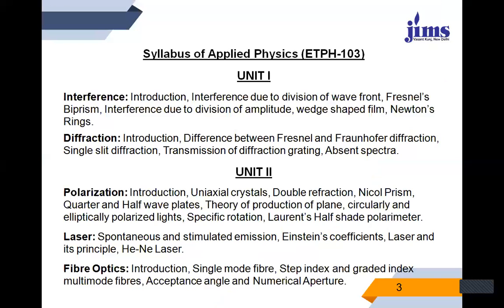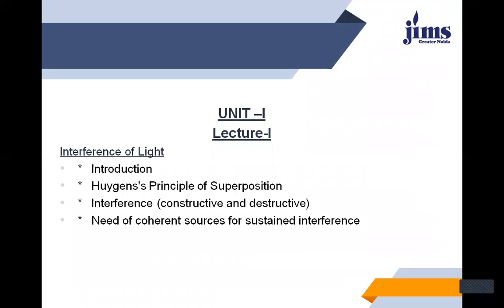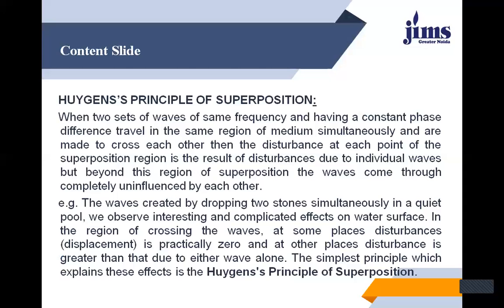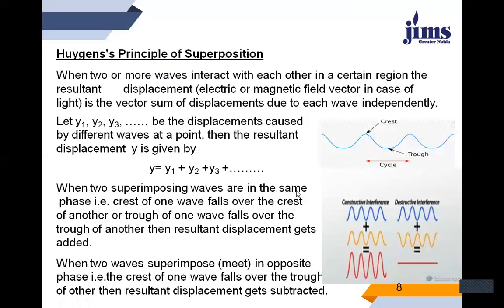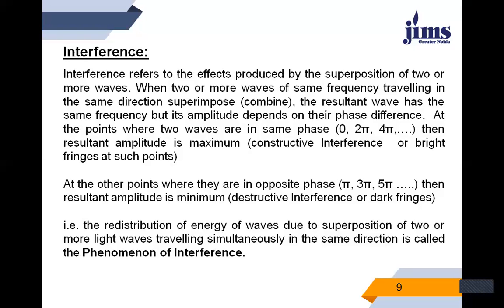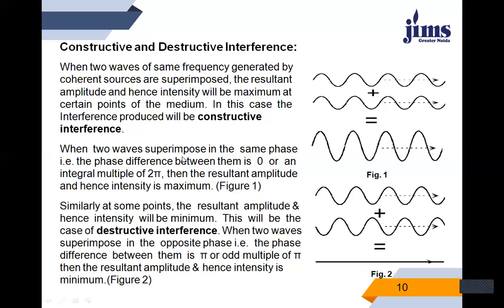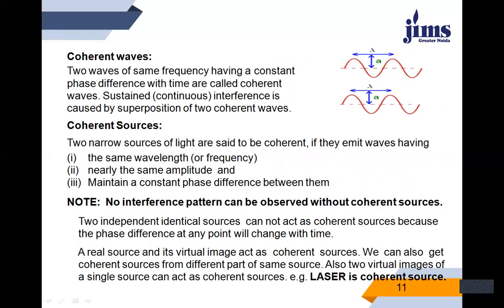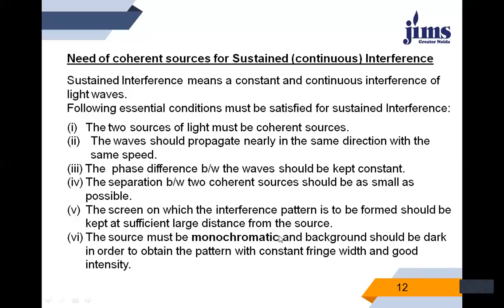1 1 Lecture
physics ak jain